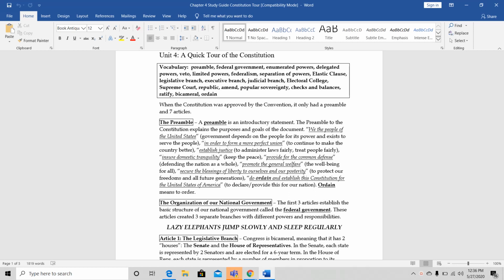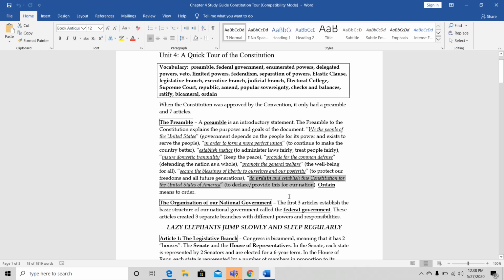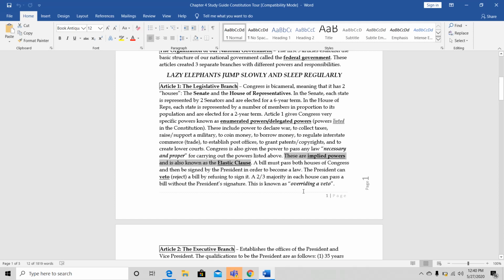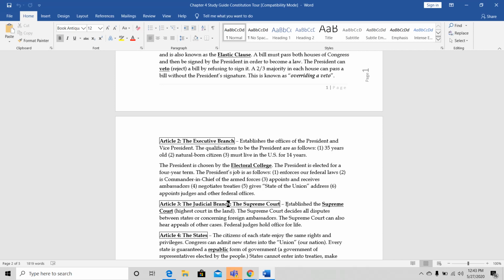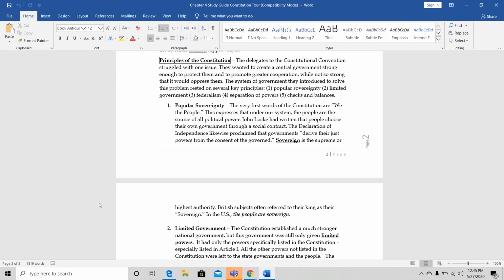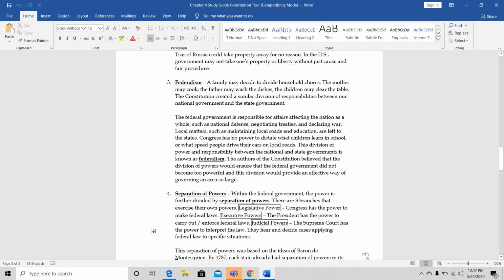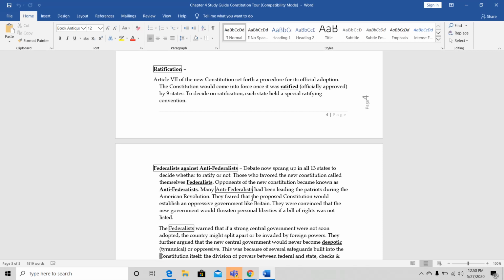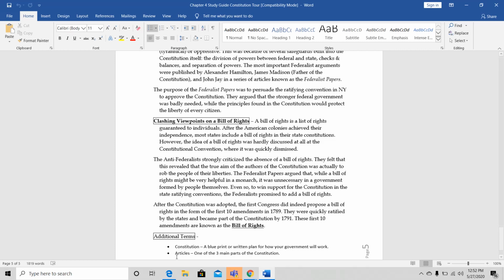Chapter 4 Study Guide Thehalla